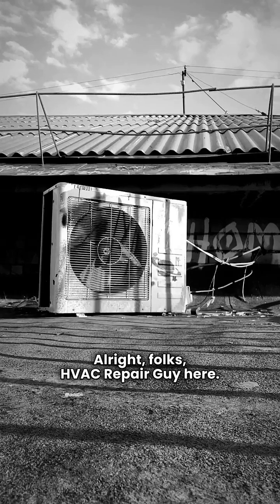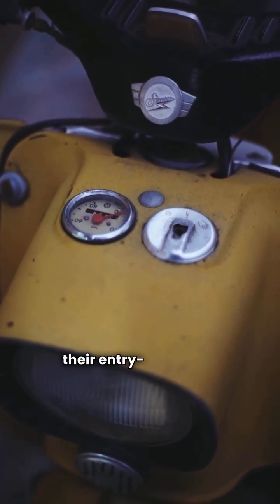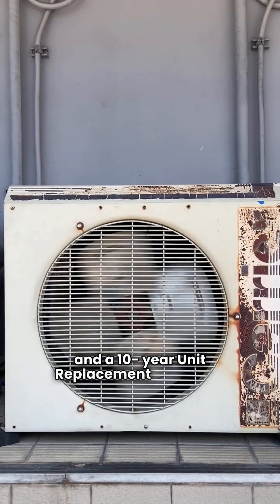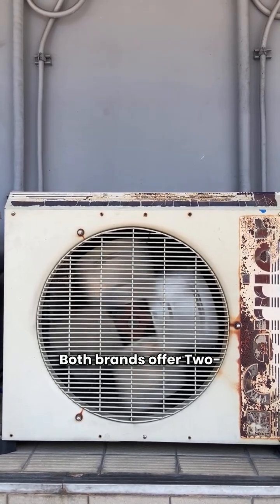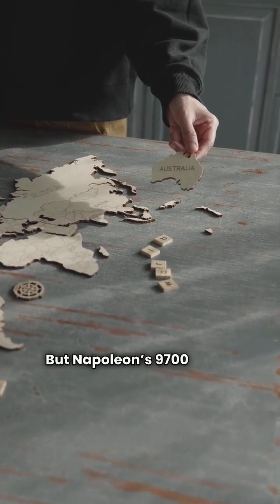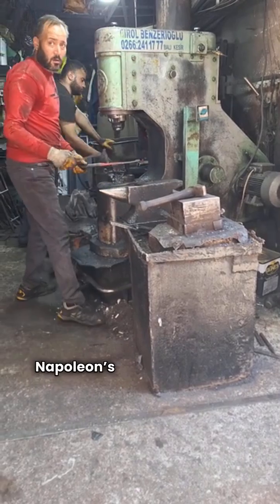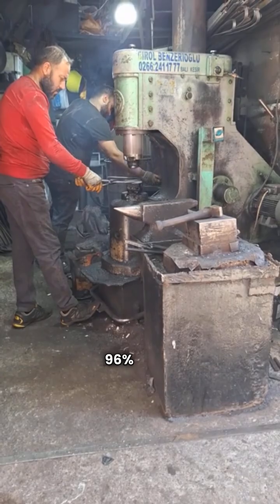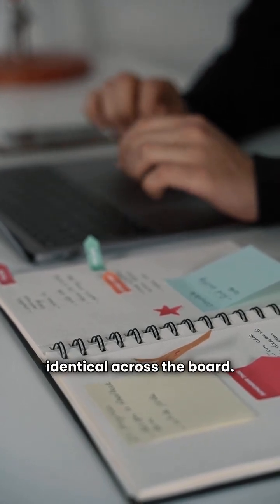Gas Furnace Face-Off: Napoleon vs Continental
In this video, HvacRepairGuy compares the Napoleon and Continental brands of gas-fired forced air furnaces.